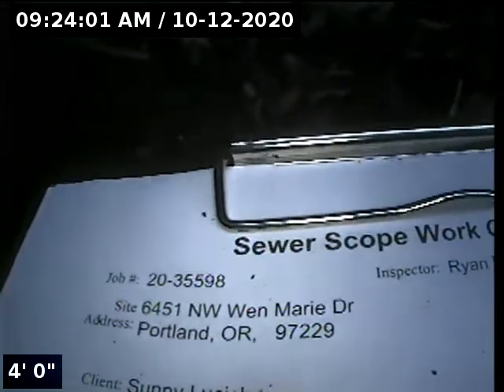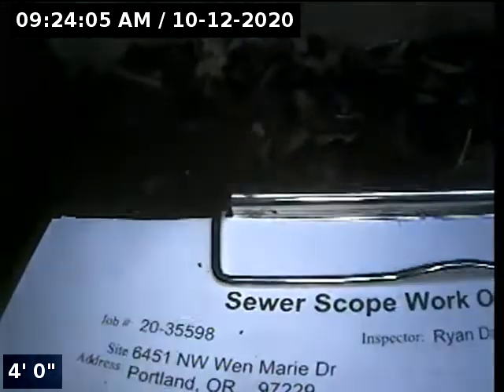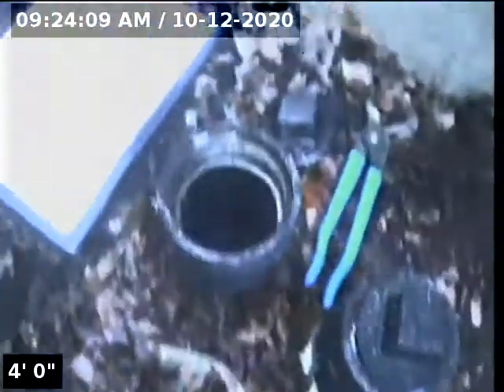6451 NW Wen Marie Dr